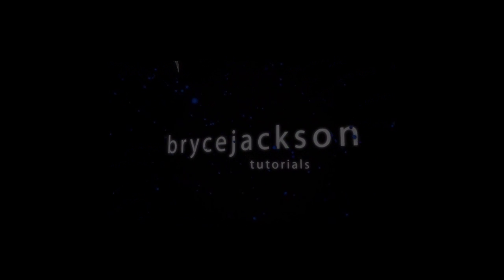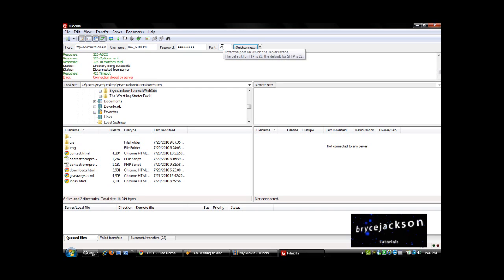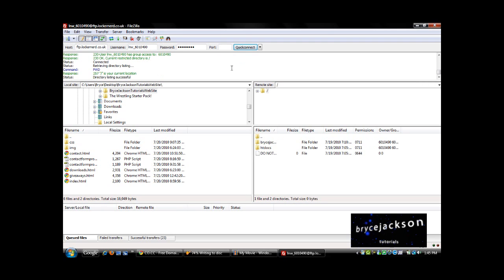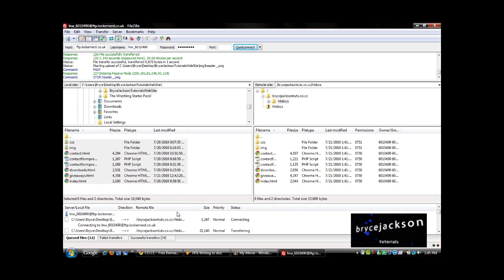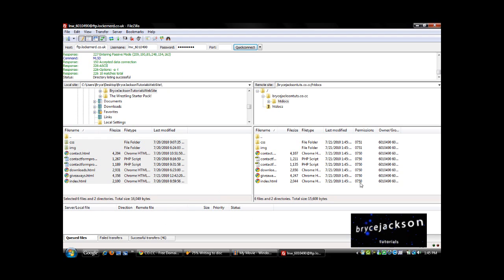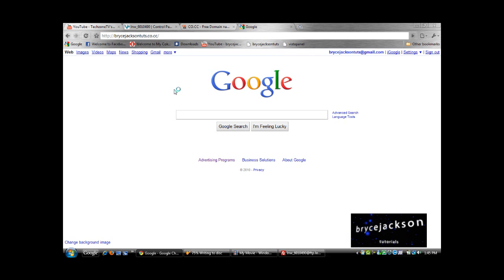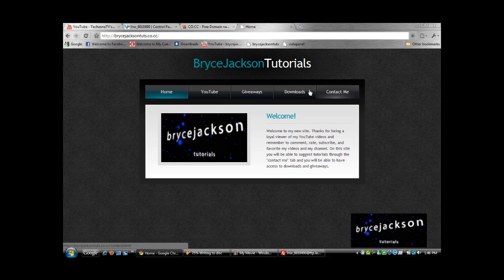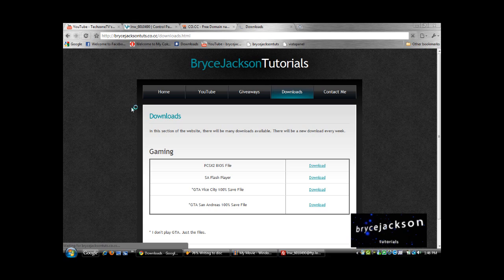FileZilla Review: The Best FTP Client Available [HD]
This is my review/simple tutorial of Filezilla which is the best ftp client. I can upload my website in about 30 seconds. It has a very simple interface. Look in my downloads.